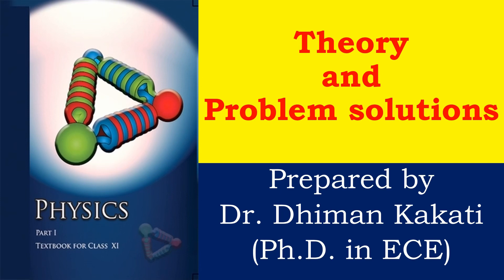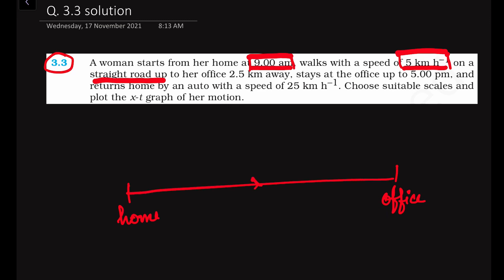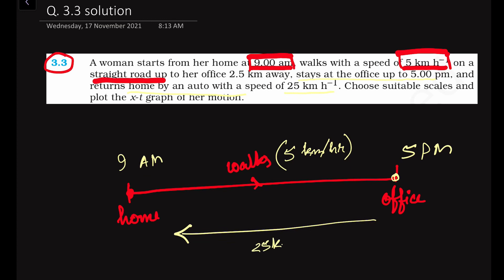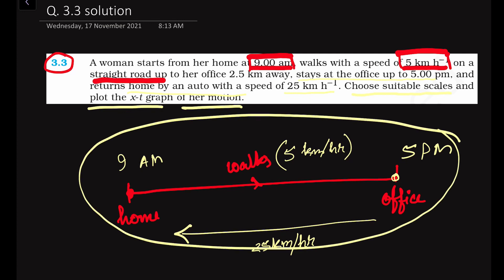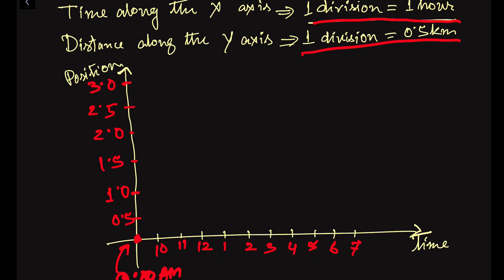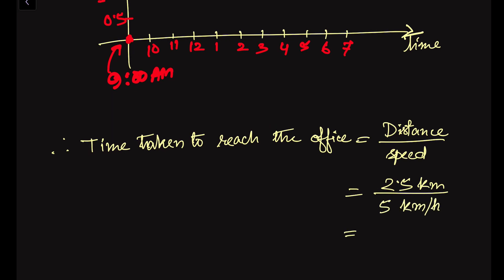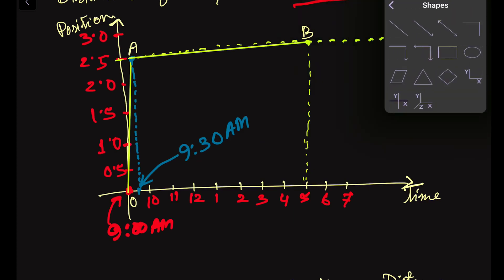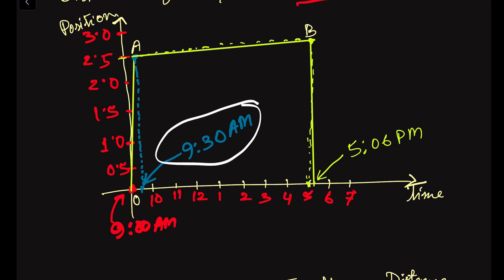Q 3.3 Solution: A woman starts from her home at 9.00 am, walks with a speed of 5 km/h on a straight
Q 3.3 Solution: A woman starts from her home at 9.00 am, walks with a speed of 5 km h–1 on a straight road up to her office 2.5 km away, stays at the office up to 5.00 pm, and returns home by an auto with a speed of 25 km h–1. Choose suitable scales and plot the x-t graph of her motion.